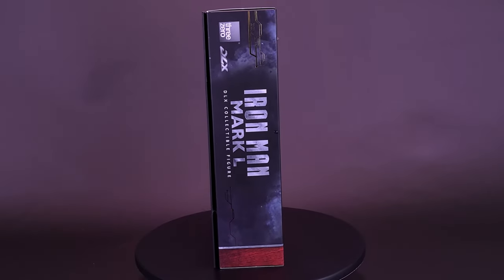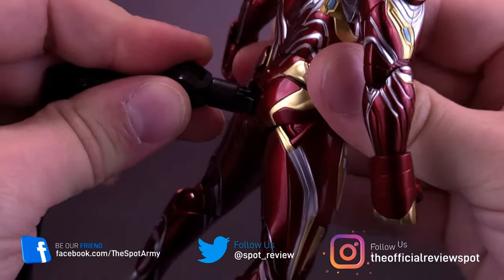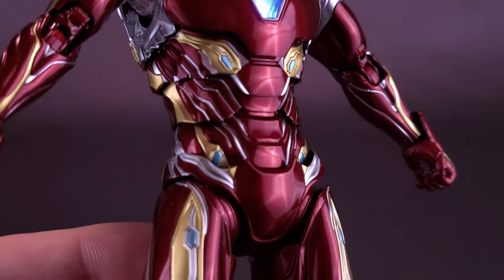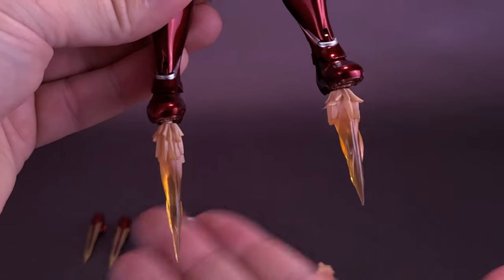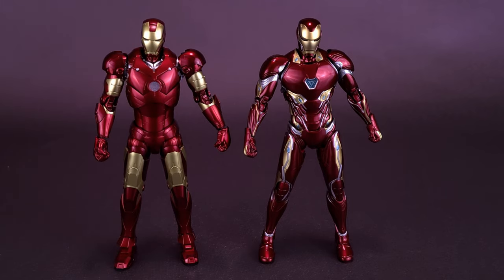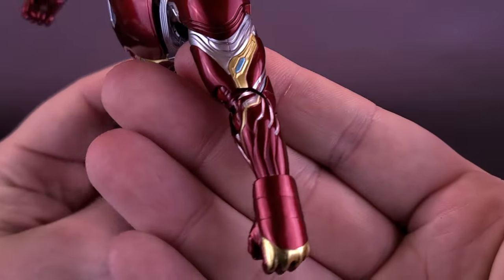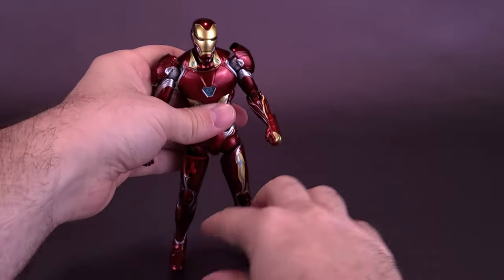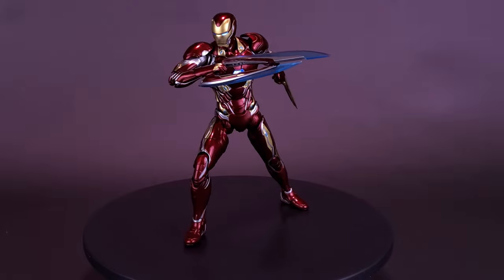Threezero Avengers Infinity Saga Iron Man Mark 50 DLX Figure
🌎 Pick up the Threezero Avengers Infinity Saga Iron Man Mark 50 DLX Figure at Entertainment Earth today!

And Pickup the other Iron Man DLX Figures while you’re there!
Avengers: Infinity Saga Iron Man Mark 3 DLX Action Figure
Avengers: Infinity Saga Iron Man Mark 43 DLX Battle Damage 1:12 Scale Action Figure
Avengers: Infinity Saga Iron Man Mark 46 DLX 1:12 Scale Action Figure
Marvel Infinity Saga Iron Man Mark 44 Hulkbuster DLX Figure
Avengers: Infinity Saga Iron Patriot DLX 1:12 Scale Action Figure
Marvel Studios: The Infinity Saga War Machine Mark 2 DLX Action Figure

Dahhm Life
Rob K.
Dǝvᴉous Assᴉstɐnt

Francisco

6975 Meadowvale Town Centre Circle
Suite #196
Mississauga, Ontario Canada
L5N 2V7